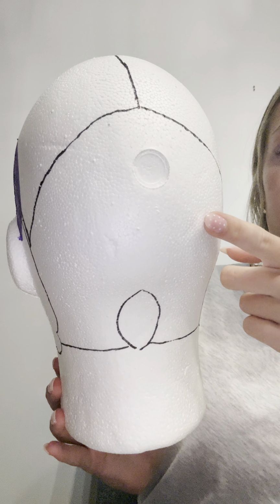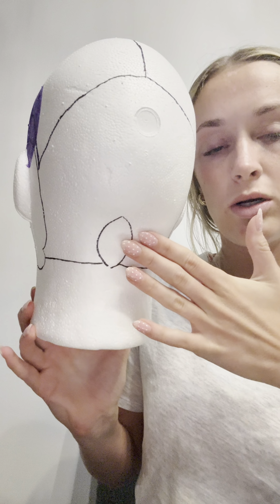Anatomy Assignment 2 - Styrofoam Head